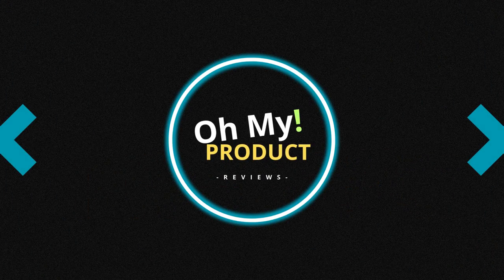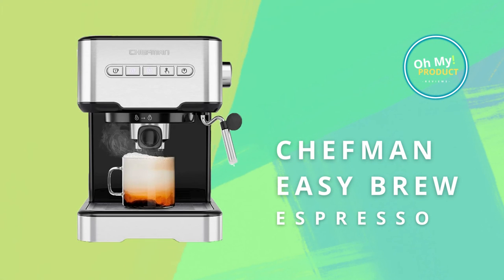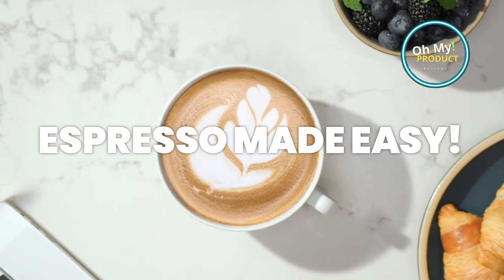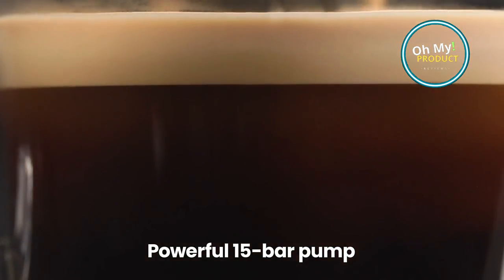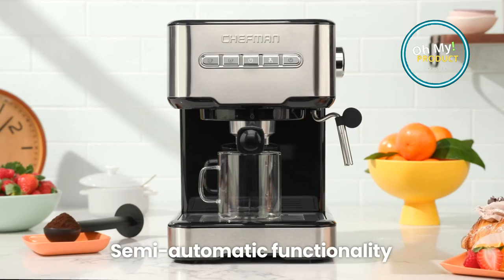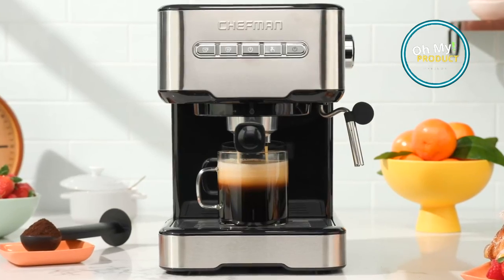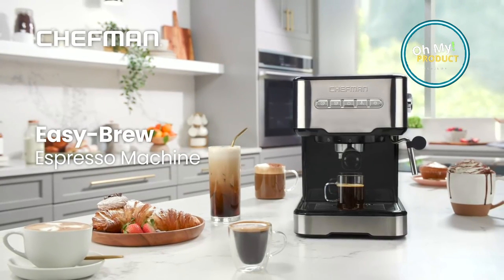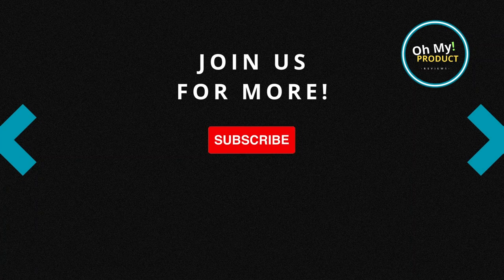CHEFMAN EASY BREW ESPRESSO - Coffee Maker Review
Introducing the Chefman Easy Brew Espresso Machine, an essential companion for coffee enthusiasts seeking simplicity without sacrificing quality. Engineered for ease of use and designed with modern aesthetics, this espresso machine effortlessly brews rich and flavorful espresso shots at the touch of a button.

With its intuitive controls and compact footprint, the Chefman Easy Brew seamlessly fits into any kitchen space, making it ideal for both beginners and seasoned coffee aficionados alike. Say goodbye to complicated brewing processes and hello to delicious espresso made easy. Elevate your coffee routine with the Chefman Easy Brew Espresso Machine - your gateway to barista-worthy beverages from the comfort of your own home.